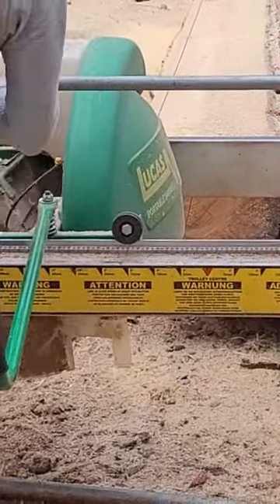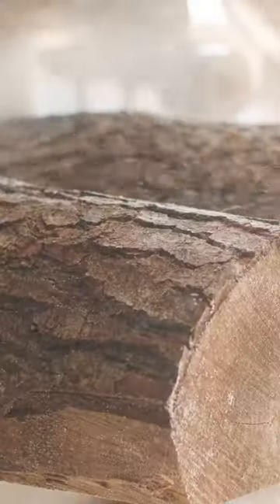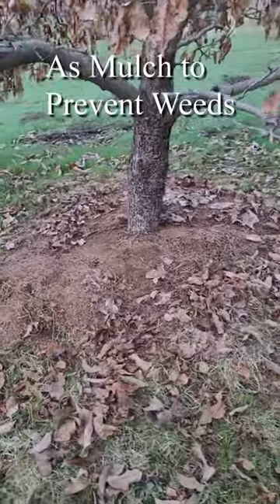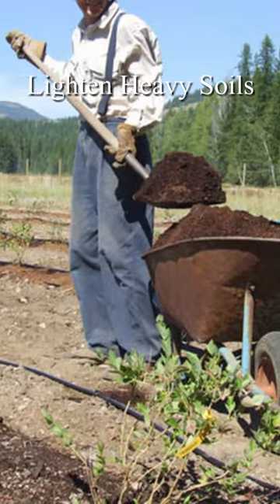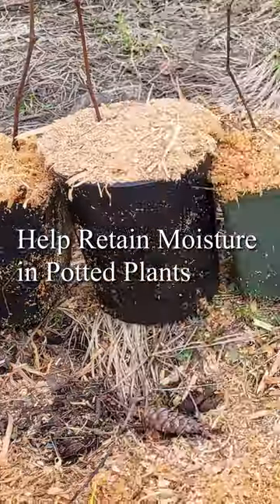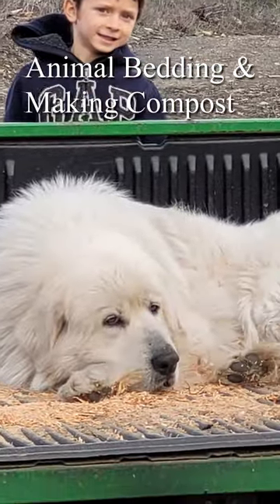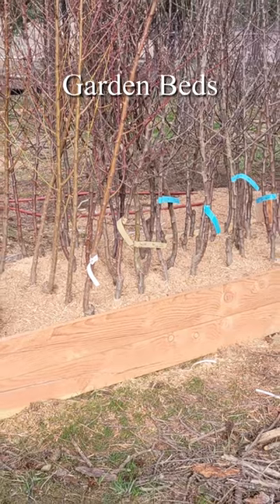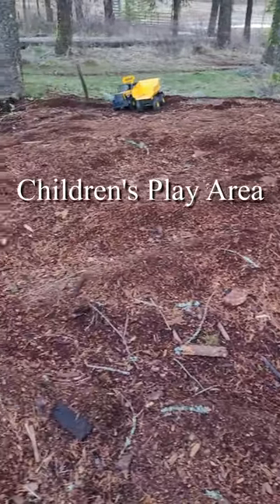Sawdust: Our Top 7 Uses for it!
Discover the surprising uses for sawdust that go beyond simply sweeping it up and throwing it away. In this eye-opening video, we'll show you how the sawdust produced by our sawmill is larger and more useful than that from other mills. From weed prevention to composting, animal bedding, and even children's play areas, you won't believe the versatility of this often-overlooked material. Watch now and see for yourself!